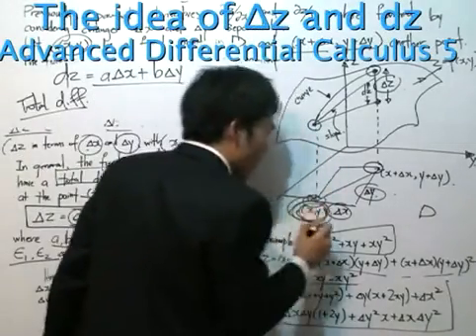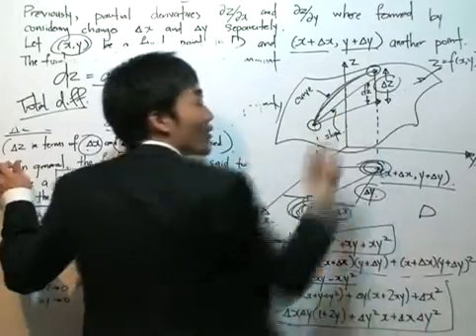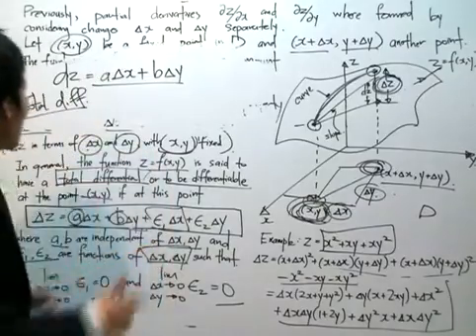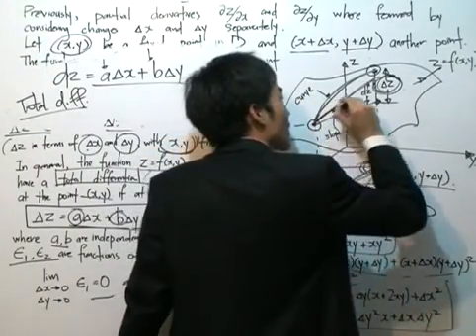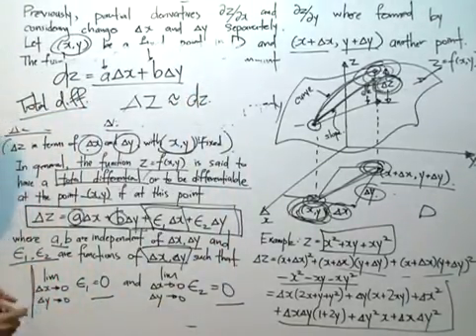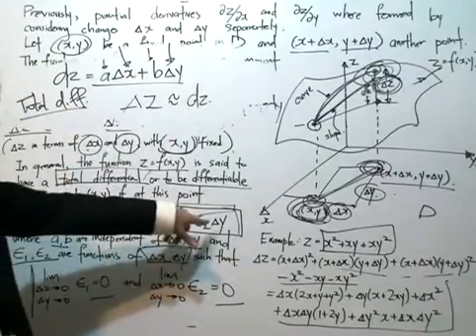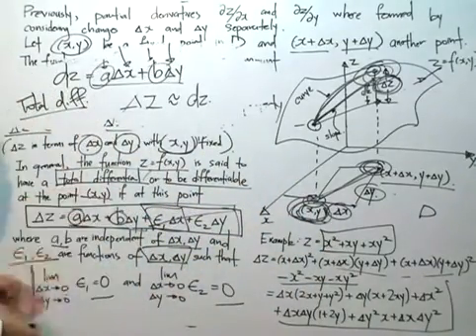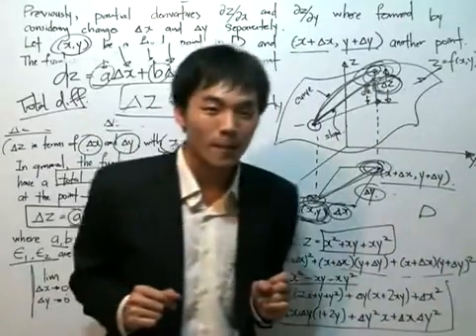Adv Diff Calc 5: The idea of ∆z and dz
Advanced Differential Calculus - The idea of ∆z and dz
Amidst all these new definitions, we may be confused with the terms ∆z and dz.

Basically, ∆z is an actual change in the z value was we move ALONG the surface. dz is an approximate change (linear) in the z value corresponding to ∆x and ∆y. The approximation makes use of gradients and tangents at that point.

Gassianmath.com - using numbers to solve the greatest mysteries.